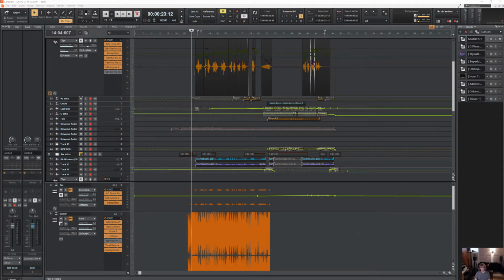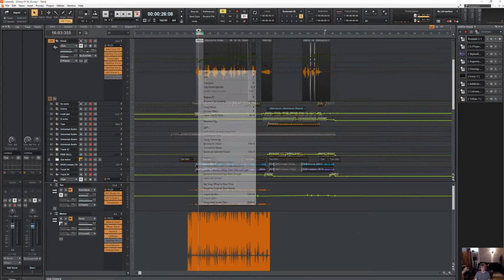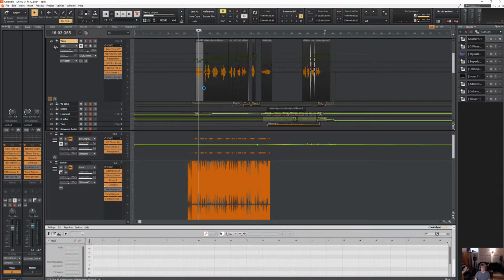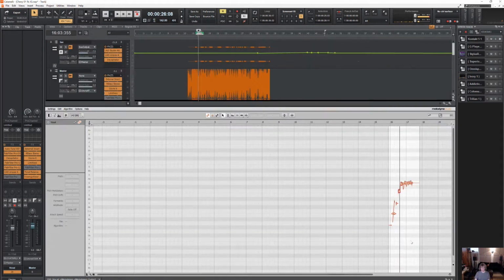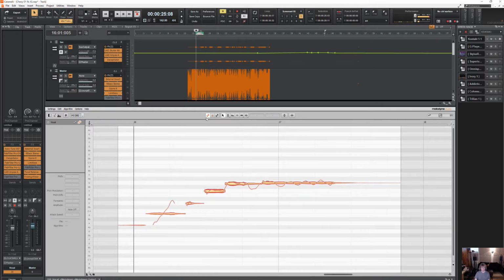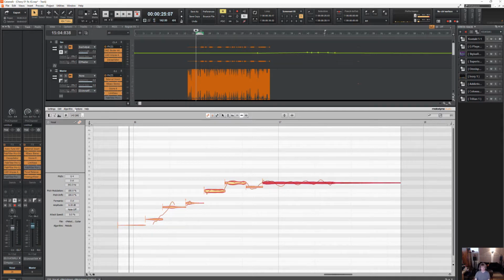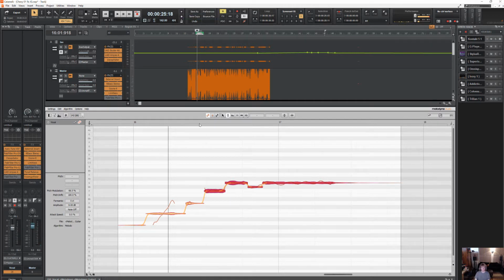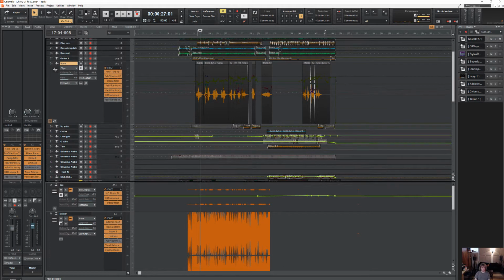melodyne as region effect in cakewalk